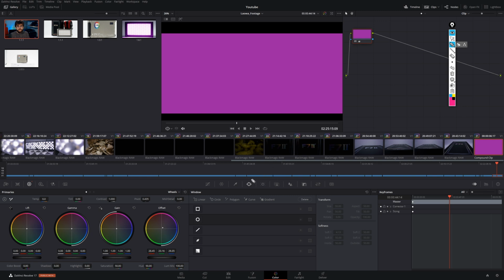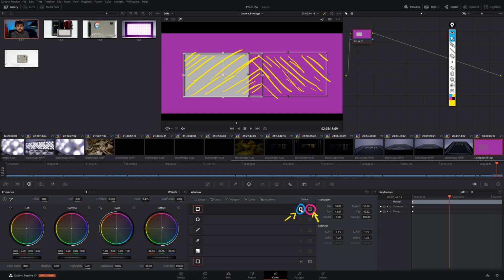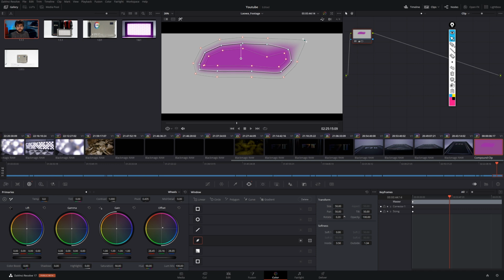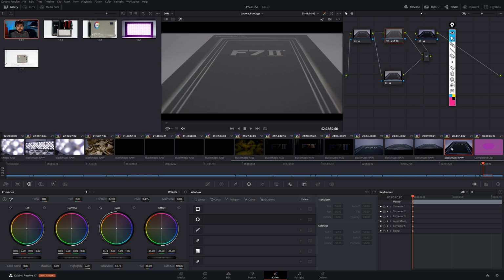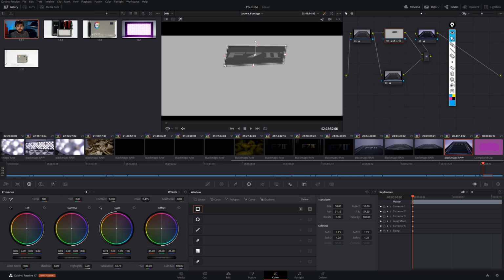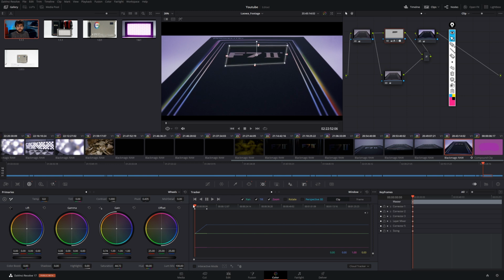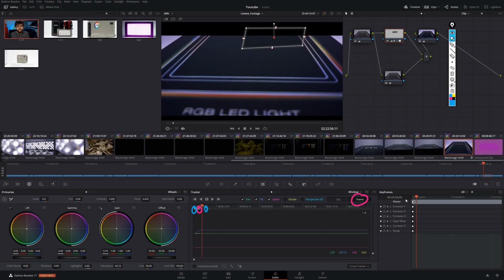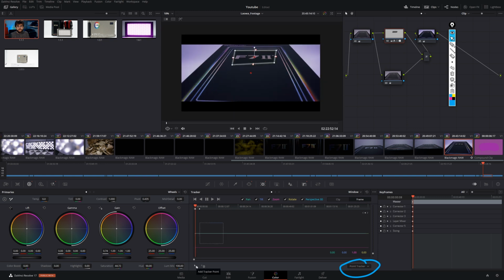DaVinci Resolve Tutorial | Masks (Power Windows) Advanced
No, we are not robbing a store. We just wanna spread the word about masks!

When other qualifications meet their limits, power windows are usually a great way to complement or expand on previous qualifications. And DaVinci Resolve comes with tons of useful and well built features for it. So if you haven't already or just want to refresh or seek out the details, come and learn about masks!

Chapters:
0:00 Intro: Know your masks!
0:32 The Power of Power Windows

4:31 Overview of Power Window Types
5:48 Controls: In- & Outside, Addition & Subtraction
10:22 Controls: Transform & Softness
12:15 Advanced Controls for Refinements
16:02 Tracking Power Windows and Keyframing
24:39 Outro: Leave a Suggestion!